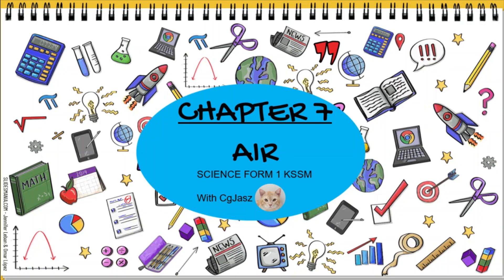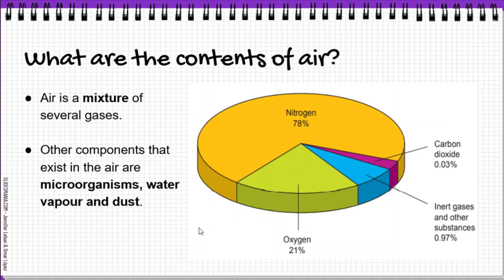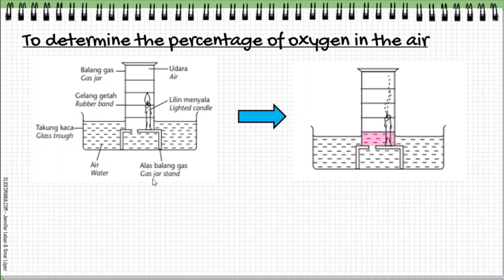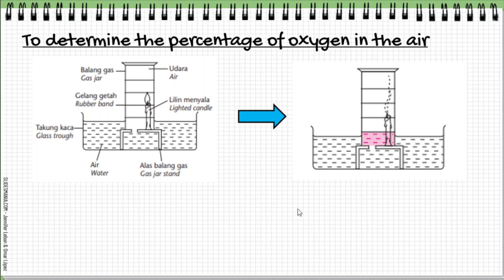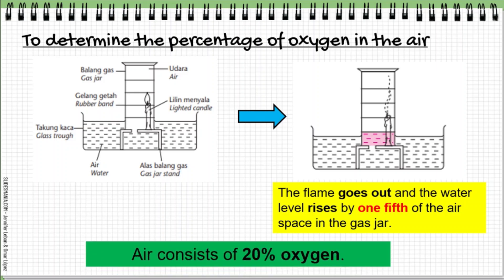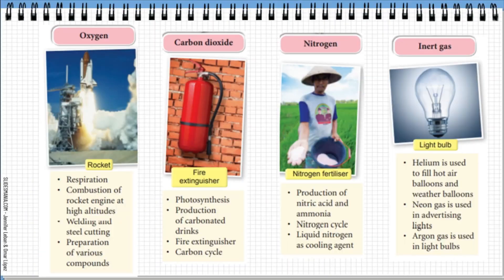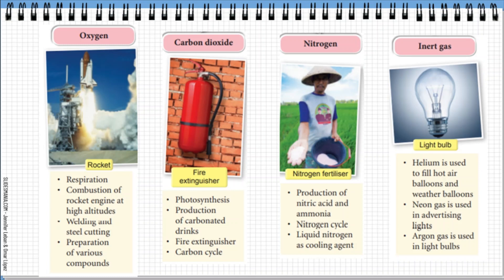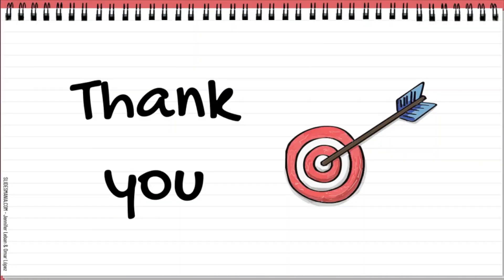7.1 Composition of Air [Part 1] (SCIENCE FORM 1 KSSM)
Chapter 7: Air
Science Form 1 KSSM

Content Standard: 7.1 Composition of Air
Learning Standard:
7.1.1 Plan ways to determine and record the composition of air
7.1.2 Synthesise the composition of air  from a pie chart
7.1.3 Justify the importance of oxygen, nitrogen, carbon dioxide and inert gases in daily life.